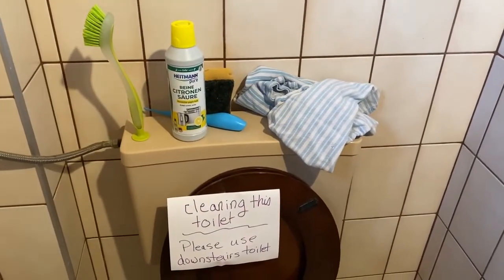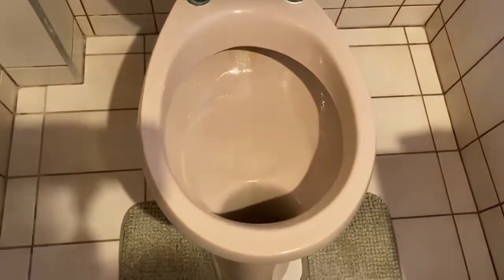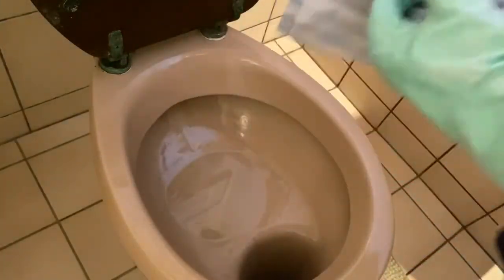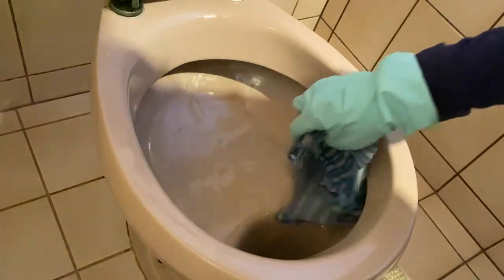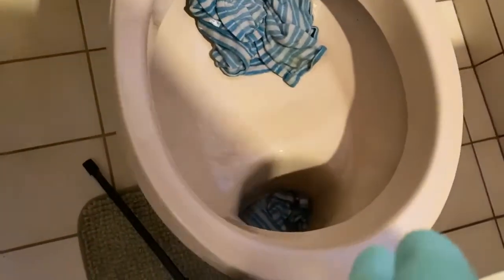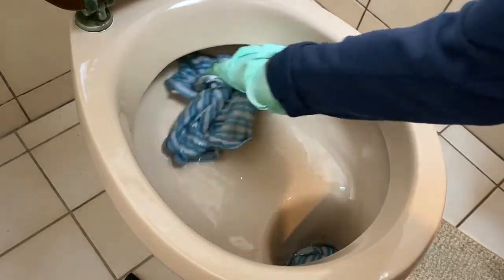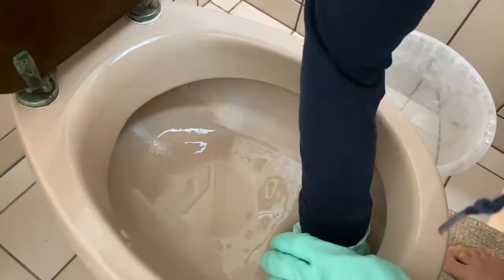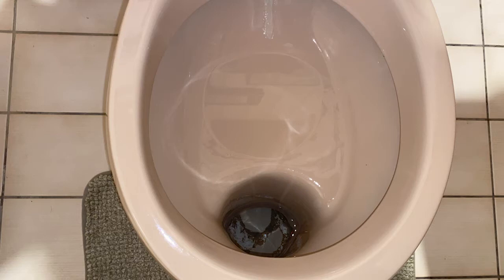Does citric acid remove hard water build up?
Leanne uses citric acid to clean her toilet. Will it remove the ugly hard water build-up? If it doesn’t work, do you have any ideas?